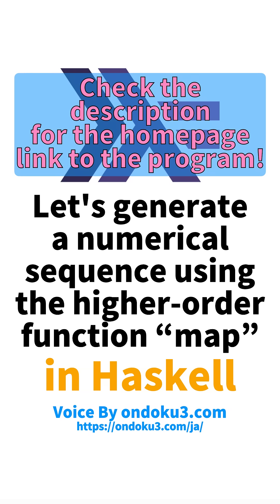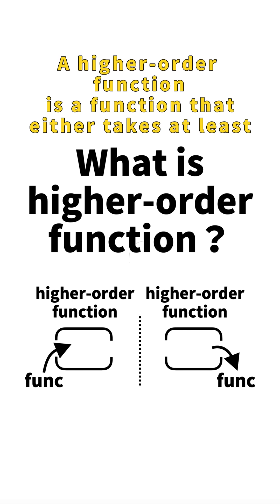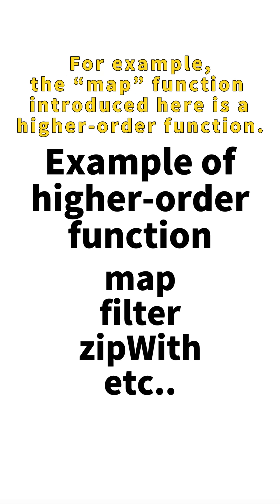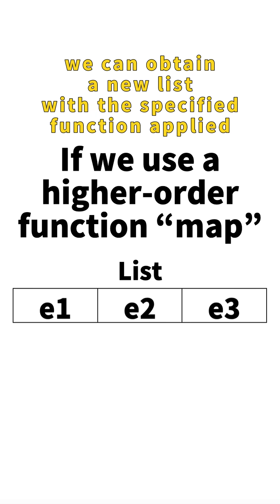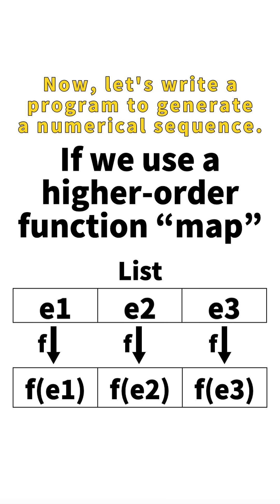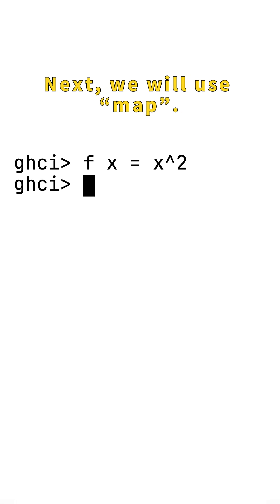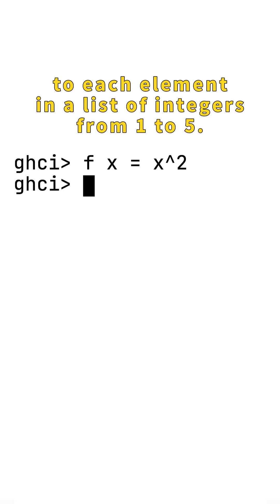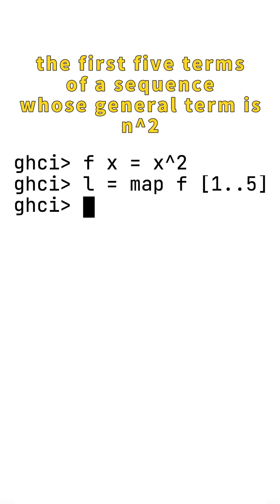Higher-order function “map” in Haskell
【You can run program from this free site.】